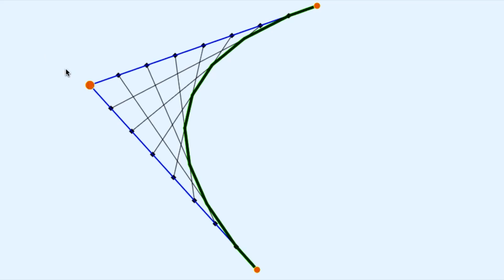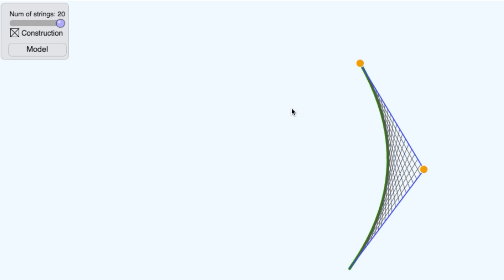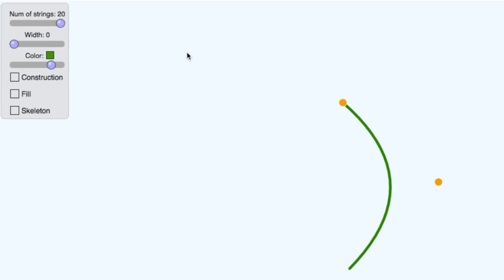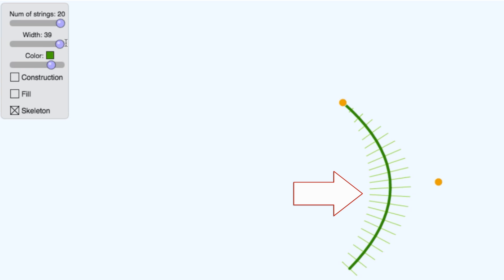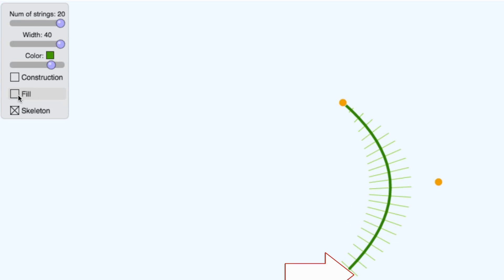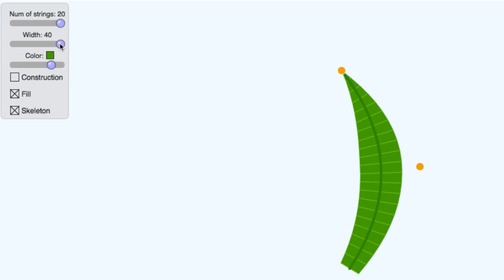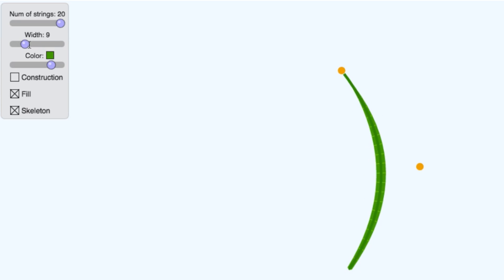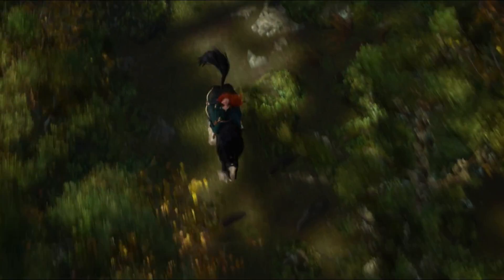4. Modeling grass | Environment modeling | Computer animation | Khan Academy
Next let's build a blade of grass using a parabolic arc as a spine.
Click here to review perpendicular lines.